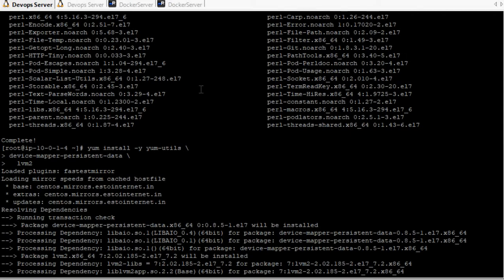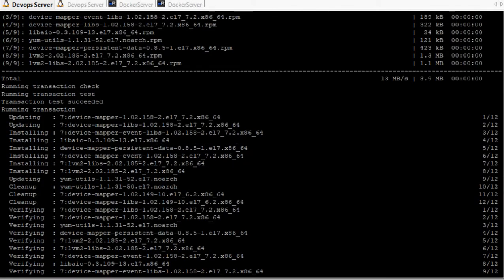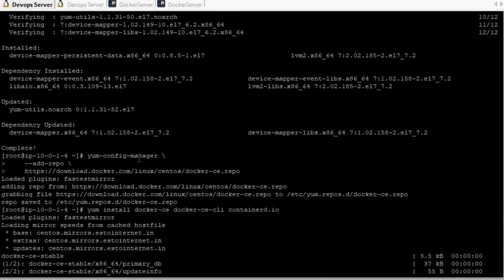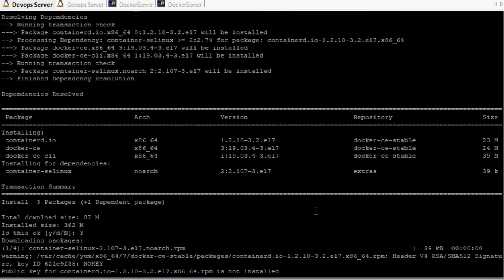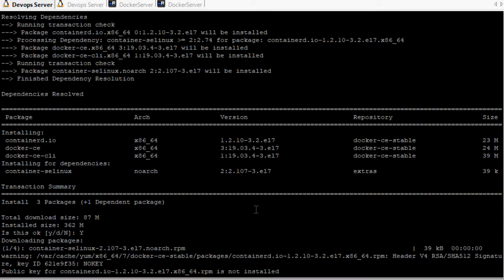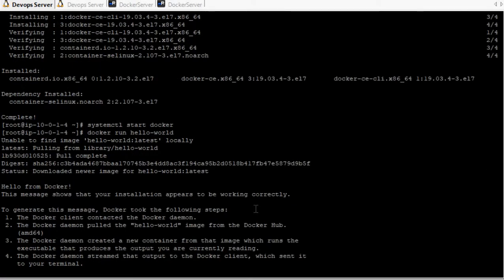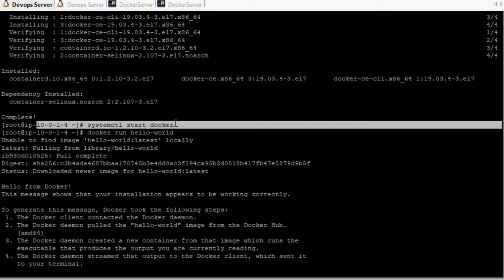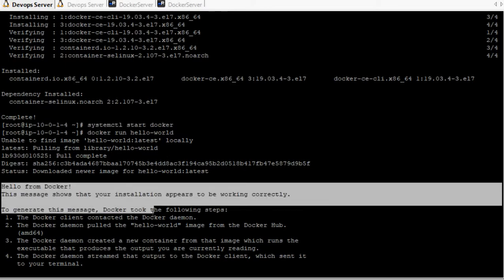How to Install docker in CentOS 7